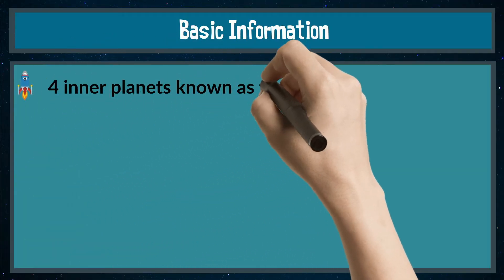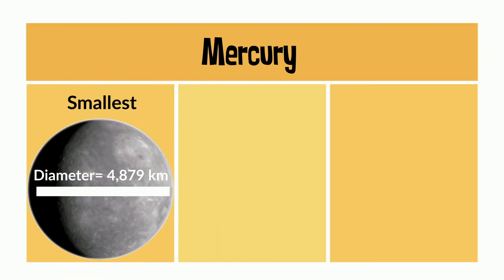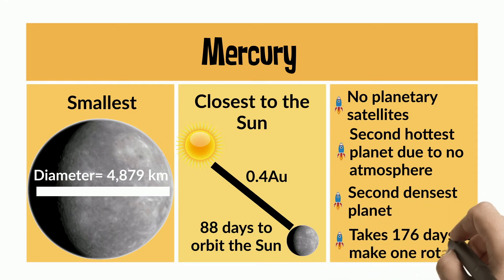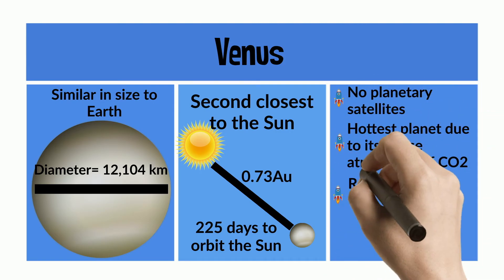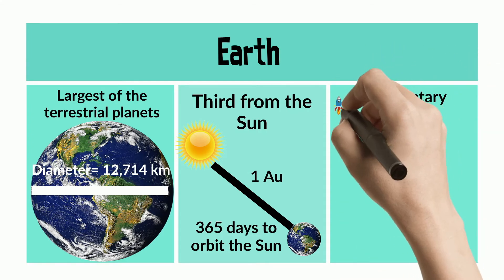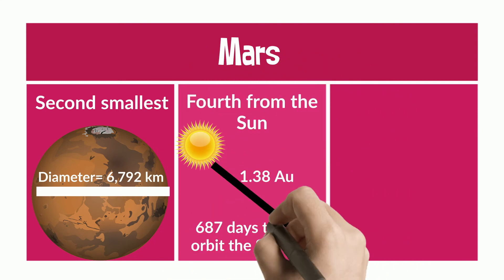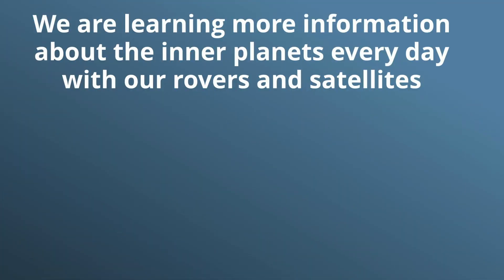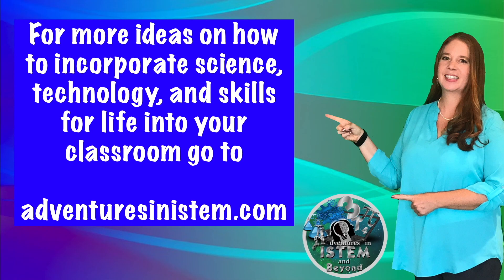Tour of the Solar System: The Inner Planets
Learn about the inner planets of the solar system: Mercury, Venus, Earth, and Mars.   What the inner planets have in common and their unique features.